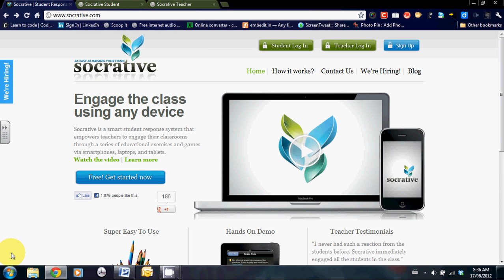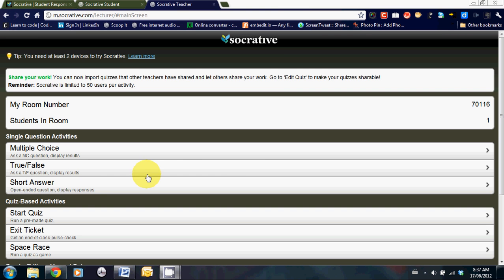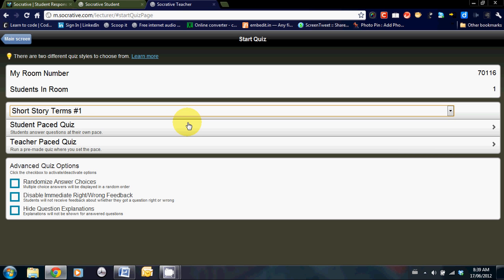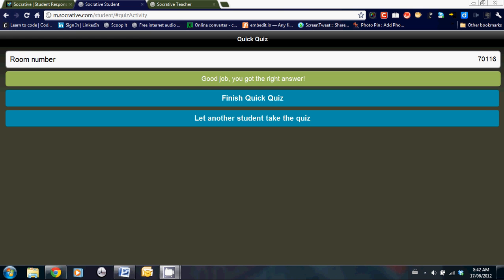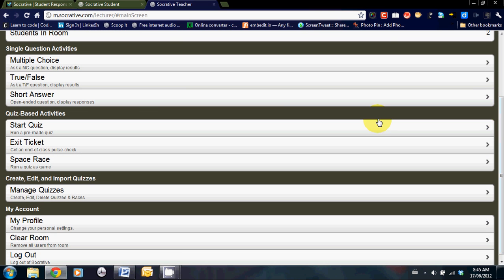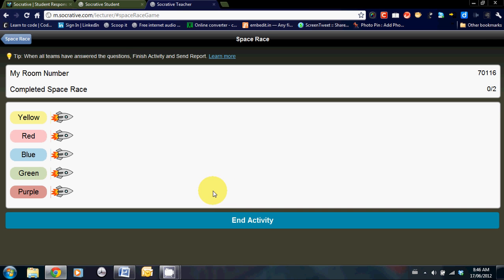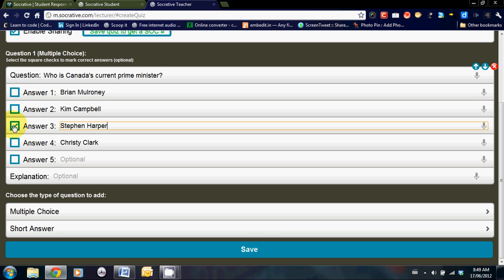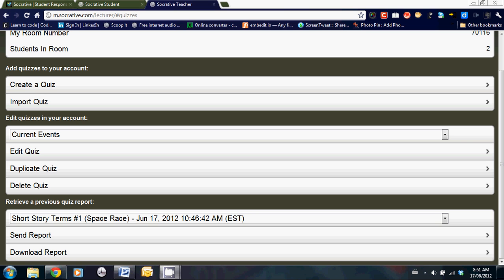Socrative tutorial.avi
A free and easy to use student response system for educational use.